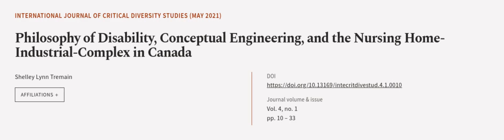Philosophy of Disability, Conceptual Engineering, and the Nursing Home-Industrial-Com... | RTCL.TV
### Keywords ###

### Article Attribution ###
Title: Philosophy of Disability, Conceptual Engineering, and the Nursing Home-Industrial-Complex in Canada
Authors: Shelley Lynn Tremain
Publisher: Pluto Journals
DOI: 10.13169/intecritdivestud.4.1.0010

### Video Timestamps ###
0:00:00 - Summary
0:01:06 - Title
0:01:10 - Outro
0:01:14 - End